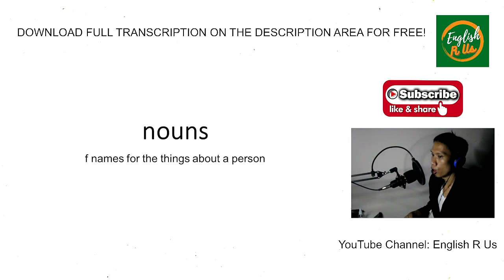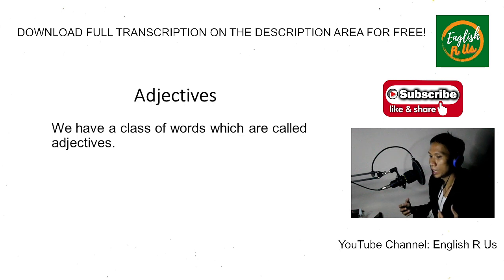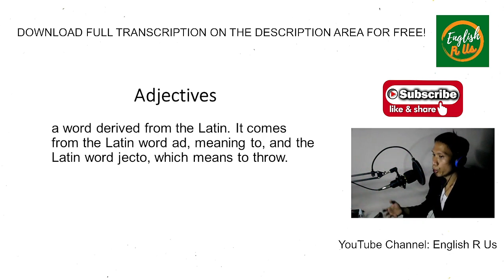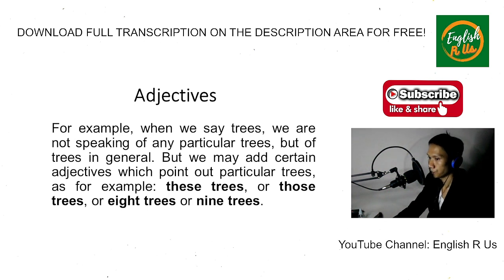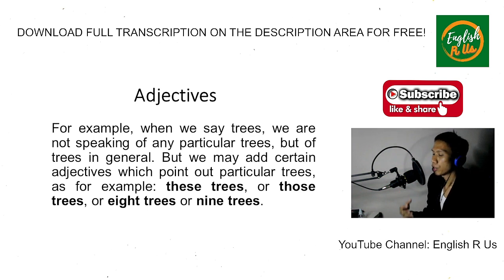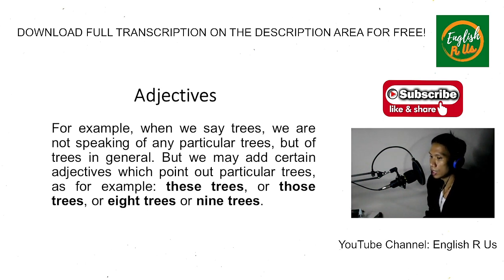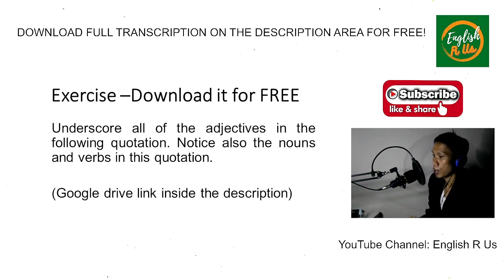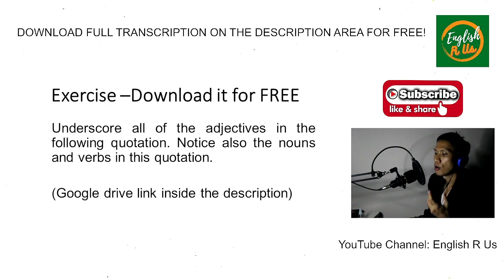What are Adjectives? Free spoken written English lessons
Bitcoin wallet: 339yY6nmZYvBpW2n3ZhcRcCeqXwBubbFch
Etherium wallet: 0xaee9a07571bb9ae54b80a08d29684db098ec8ed2
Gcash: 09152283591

Support our online shop to find creative digital products like graphic artworks, architecture and literature audiobooks right at your fingertips! and help grow our channel!

english grammar
english grammar full course
english grammar lessons for beginners
english grammar lessons
english grammar for competitice exams
english grammar tenses
english grammar book
english grammar tutorial
english grammar basic
english grammar for beginners

audiobooks full length
audiobooks
audiobooks full length best sellers
audiobooks for kids
audiobooks romance
audiobooks full length romance
audiobooks free
audiobooks in english
audiobooks for sleeping
audiobooks full length fantasy
audiobooks fantasy
audiobooks short stories
audiobooks full length classics

poems in english
poems for kids in english
poems poems
poems about life
poems about love
poems and thorns
poems for children
poems for kids in english with lyrics